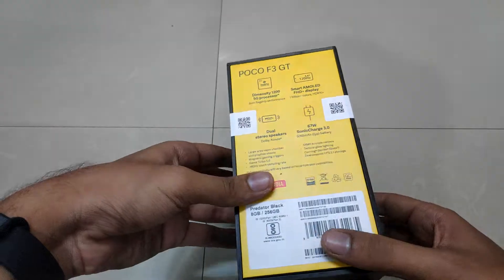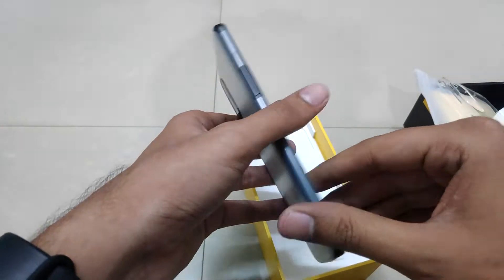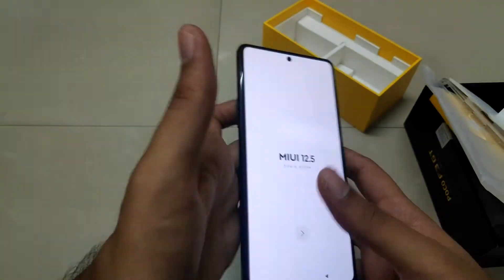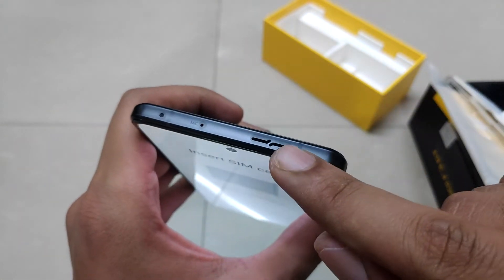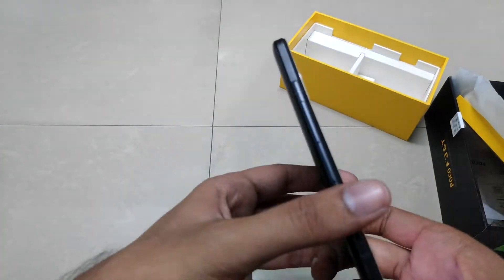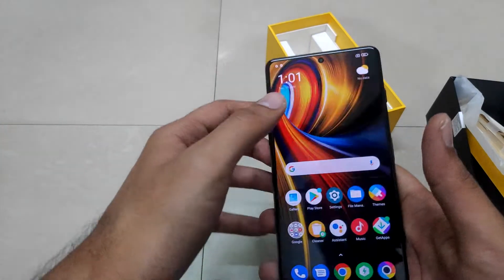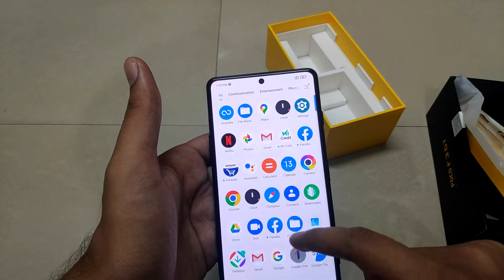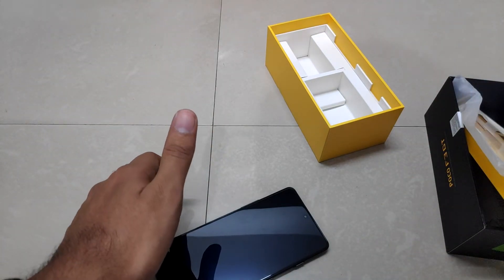Unboxing and First Impressions of Poco F3 GT|| True Poco F1 Successor?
Specifications of Poco F3 GT :

Mediatek Dimensity 1200 - 6 nm chipset || Mali-G77 MC9 GPU || Octa Core ( 1 X 3.0 GHz Cortex A-78 + 3 X 2.6 GHz Cortex A-78 + 4 X 2.0 GHz Cortex A-55)

Android 11 || MIUI 12.5

Storage 6GB + 128 GB | 8GB + 128GB  | 8GB + 256 GB || UFS 3.1 Storage || NO Micro SD Slot for expansion

6.67″ 120Hz Turbo Amoled display || Aspect Ratio 20:9 || 1080*2400 pixels ||  395 ppi density || HDR10+

Gorilla Glass 5 Front and Back

Triple Array Rear Camera Setup - 64 MP Main camera with  f/1.7 aperture + 8 MP Ultrawide Sensor with f/2.2 aperture + 2 MP Macro sensor with f/2.4 aperture

Selfie Camera Setup -  16 MP camera with f/2.5 aperture

Network 5G-2 Bands || WiFi 6

Battery 5065 mAh || 67 W  fast charger in the box

Colors Available - Predator Black, Gunmetal Silver

RGB Lightning around the Camera || Maglev Magnetic Triggers || Dual Stereo Speaker || Audio tuned by JBL || Audio Type C Connector || IP 53 Splash Proof